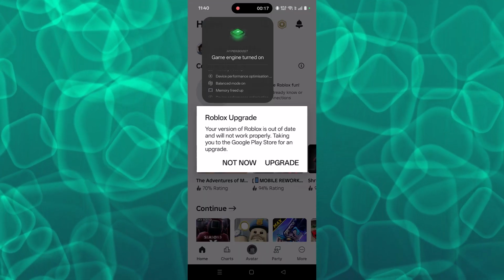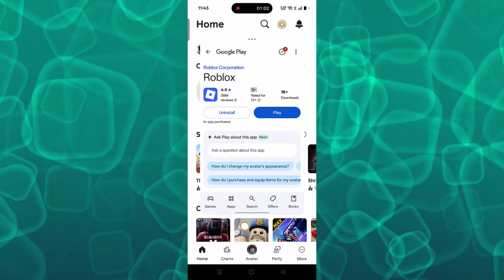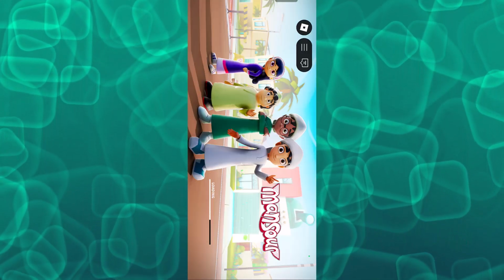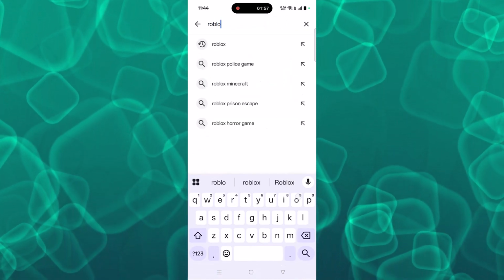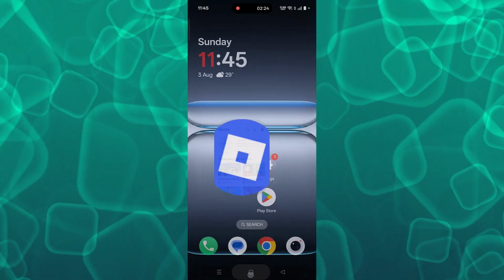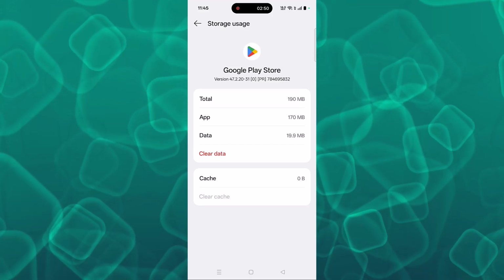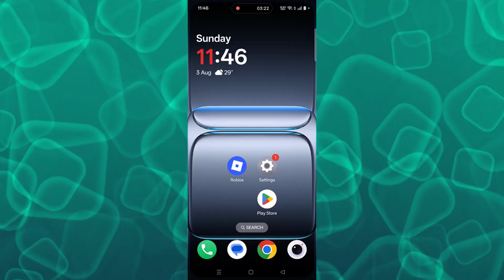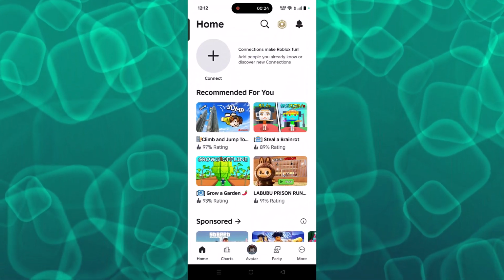How To Fix Roblox Upgrade Problem | How To Upgrade Roblox [EASY STEPS]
In This Video Guide, I Will Show You How To Fix Roblox Upgrade Problem or How to upgrade Roblox on Mobile. In this video tutorial, I showed you how to fix Roblox upgrade problem in easy steps.

I Hope any one of the fixes mentioned in the video would help you to solve Roblox upgrade problem.